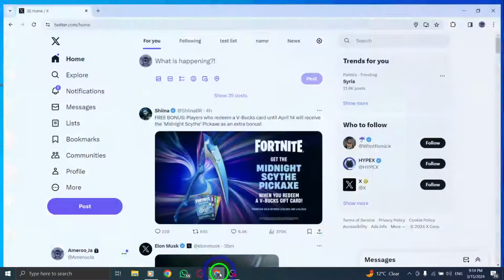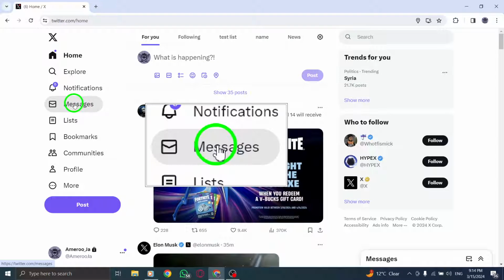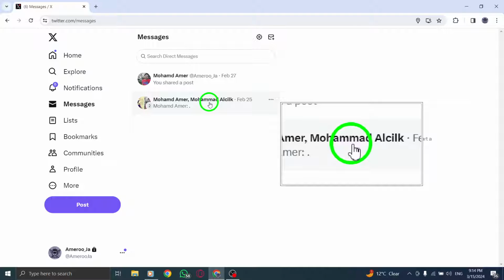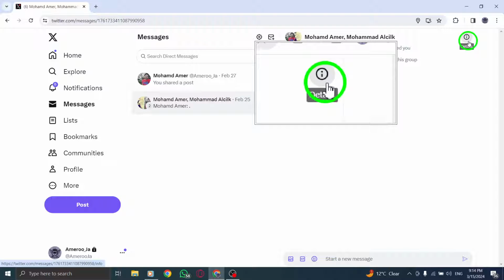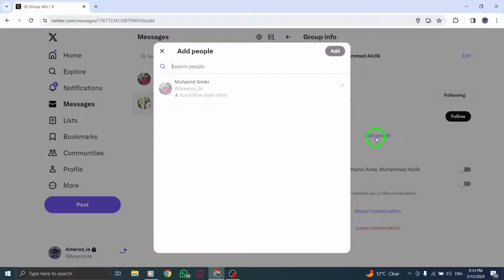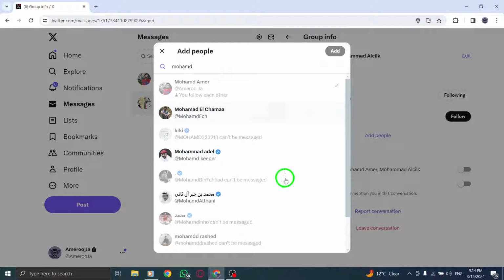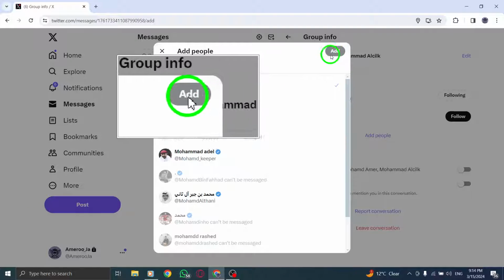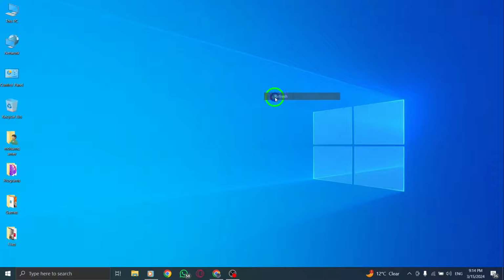How To Add Members To A Pre Existing Group Chat On X (Twitter) On PC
Unlock the power of group messaging on X (Twitter) by learning how to add members to a pre-existing group chat on your PC. This tutorial provides a step-by-step guide on expanding your group conversations and connecting with more followers seamlessly.

Steps:

1. Open X.
2. Click the envelope icon, labeled "Messages."
3. Click on a group message to open it.
4. Click the ellipsis in the top right-hand corner and choose "Add people" from the menu that appears.
5. In the address box, enter the name(s) or @username(s) of your followers to whom you want to send a message.
6. Click "Done" to add them to the group message.

Enhance your group chat experience on X (Twitter) by mastering the art of adding members to existing conversations.